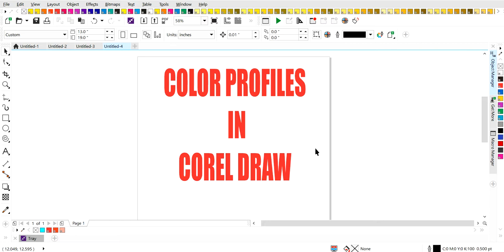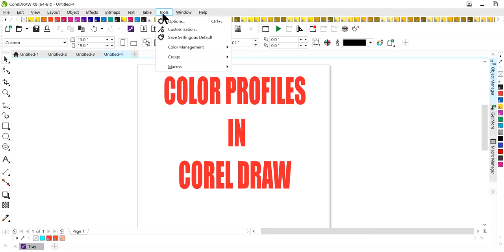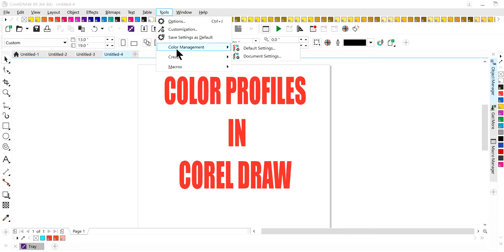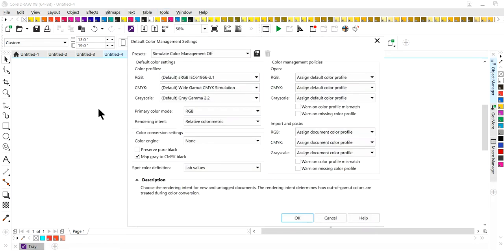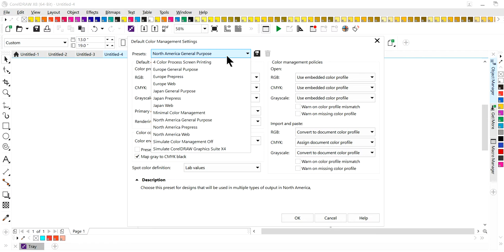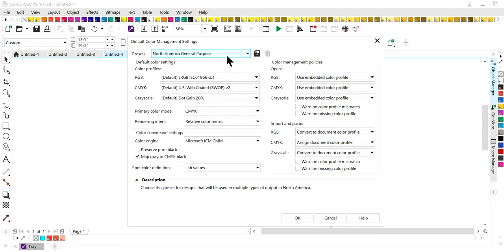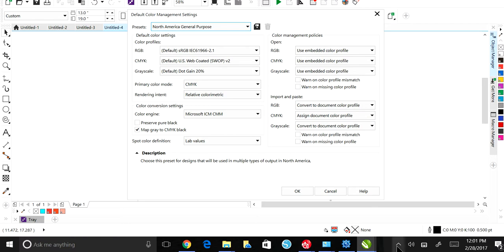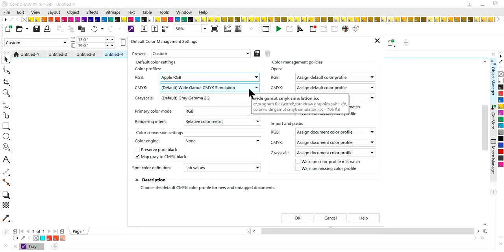Coreldraw Color Management ICC Profiles for Screen Printers